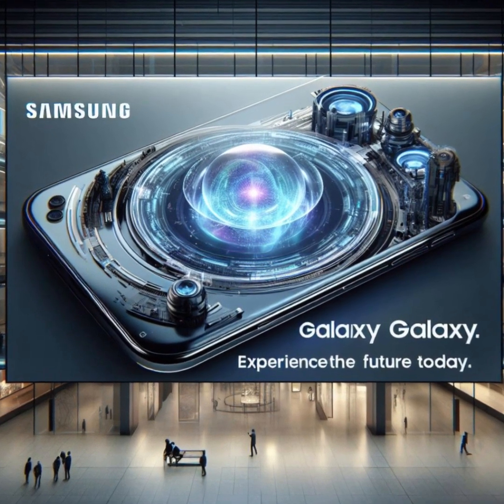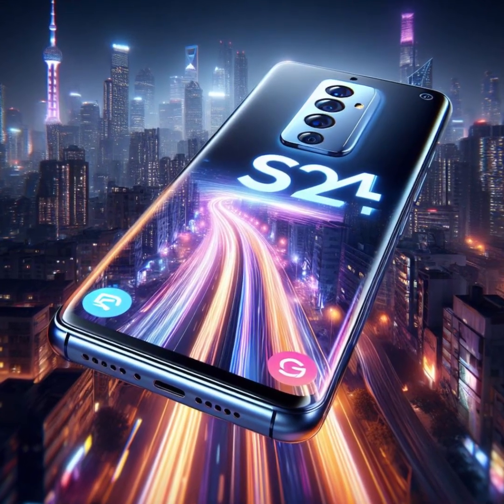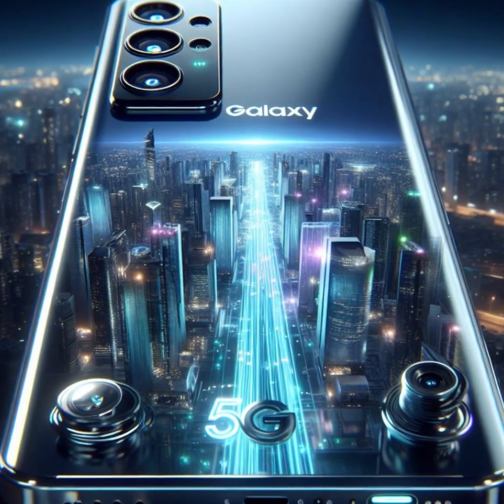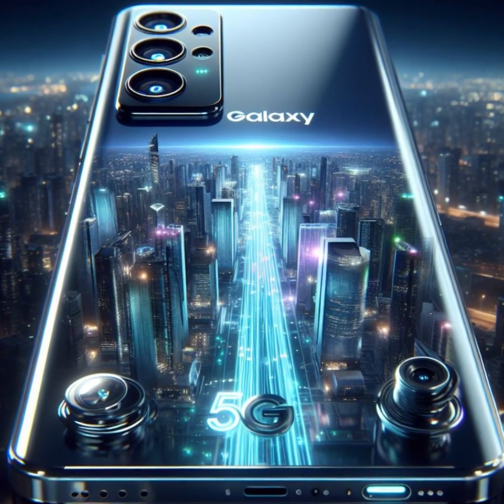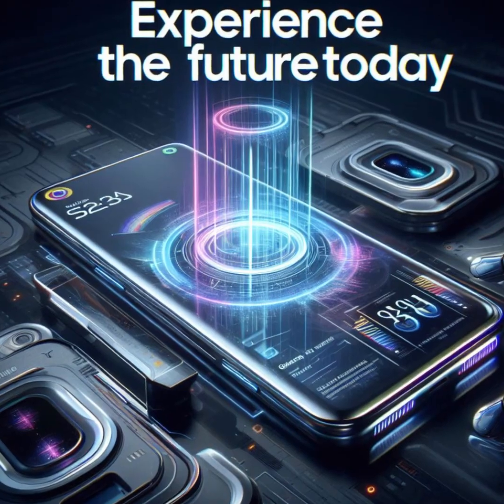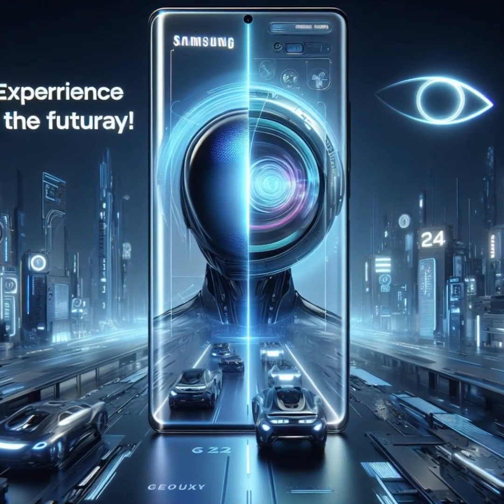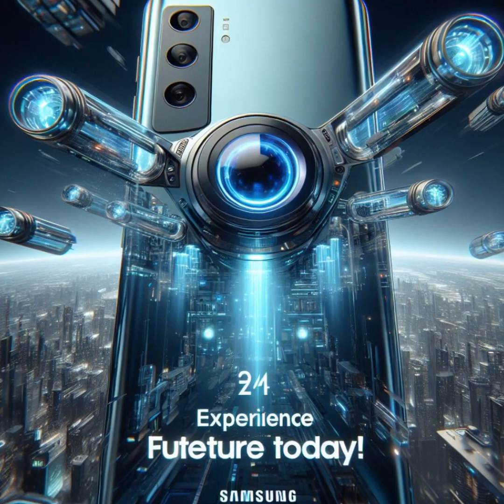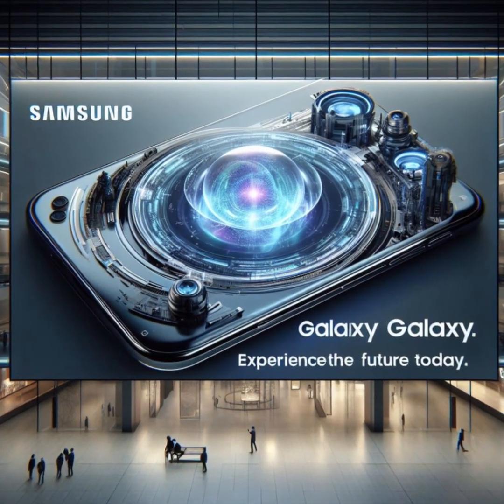Samsung Galaxy S24 Series Unveiled: Specs, Features, and Pricing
In this video, we dive deep into the newly revealed Samsung Galaxy S24 series. From the affordable Galaxy S24 to the powerhouse Galaxy S24 Ultra, we cover it all. Learn about the stunning displays, powerful cameras, and sleek designs. Plus, find out which one suits your needs and budget. Don’t miss this comprehensive overview of Samsung’s latest flagship lineup!

📱 Timestamps:

00:00 Introduction
01:15 Samsung Galaxy S24 Overview
03:30 Samsung Galaxy S24 Plus Details
05:45 Samsung Galaxy S24 Ultra Deep Dive
08:20 Pricing and Availability
09:55 Conclusion
If you have any questions or want to share your thoughts, drop them in the comments below. 🚀🔥